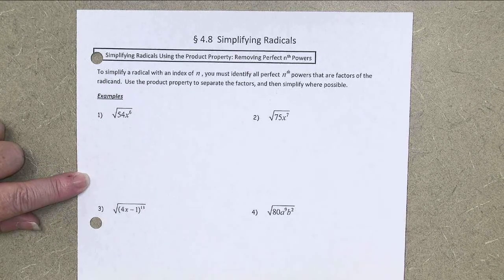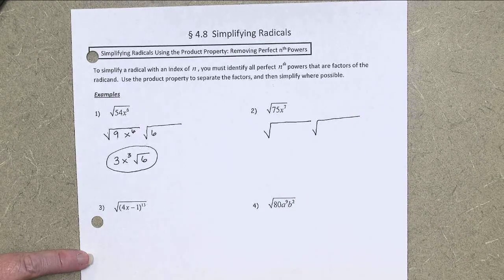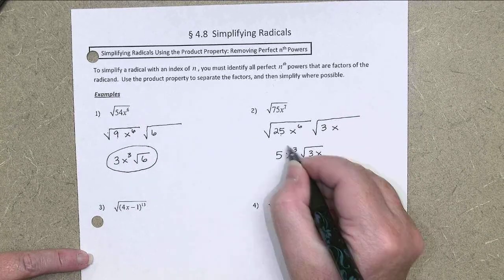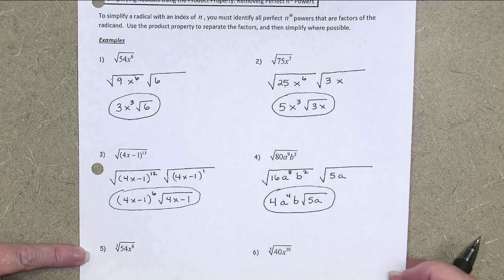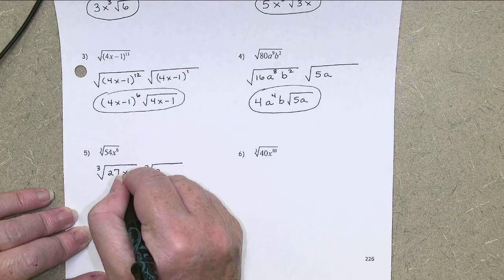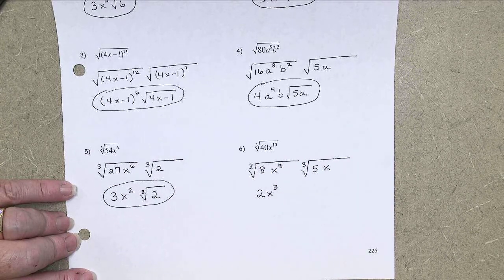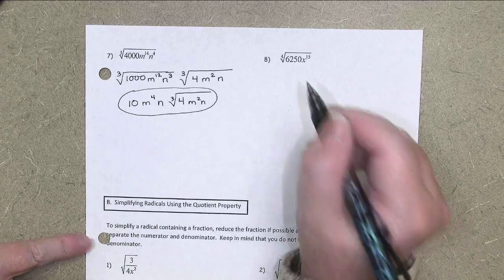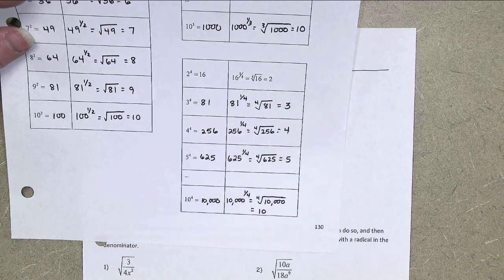MAT 139 4 8A FL 19